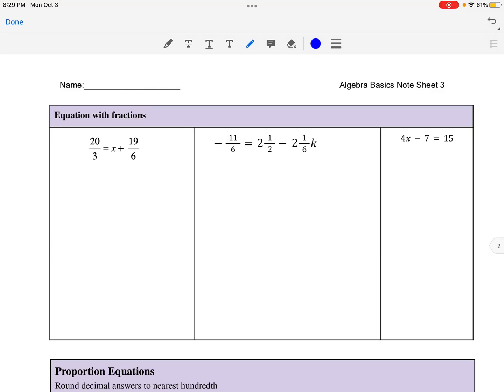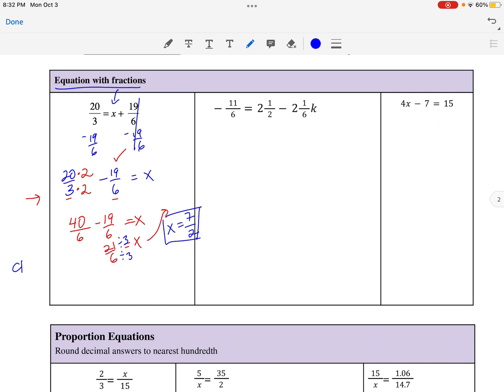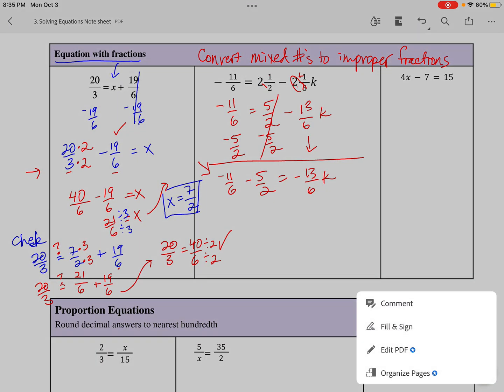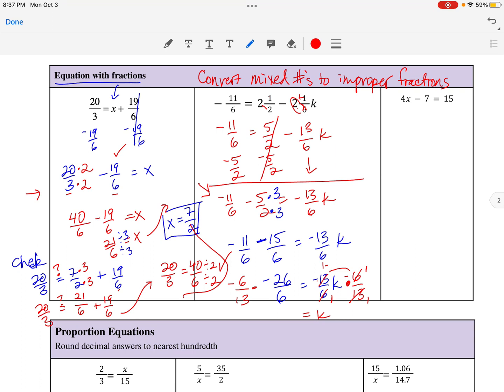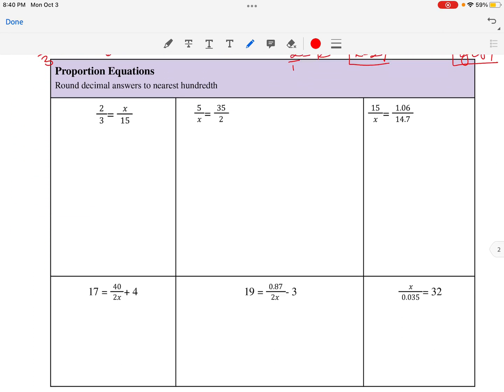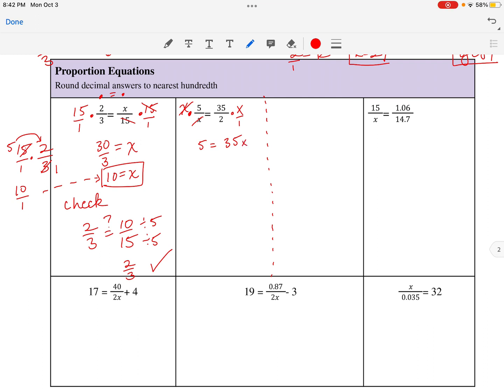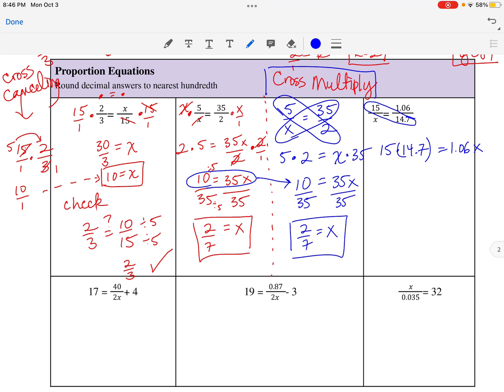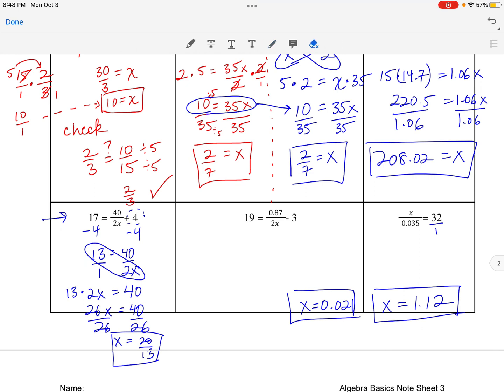Solving Equations, part B